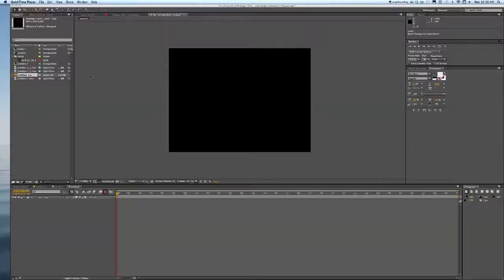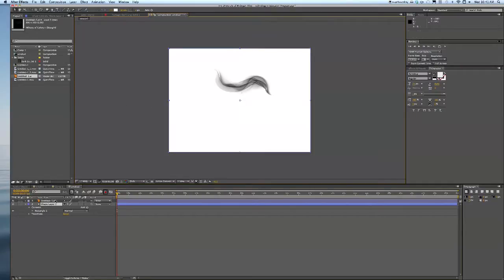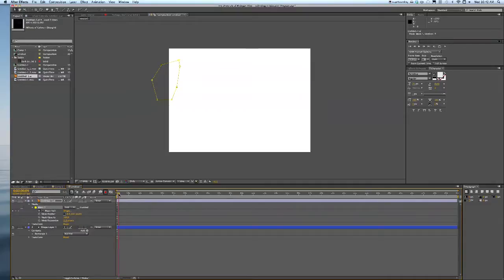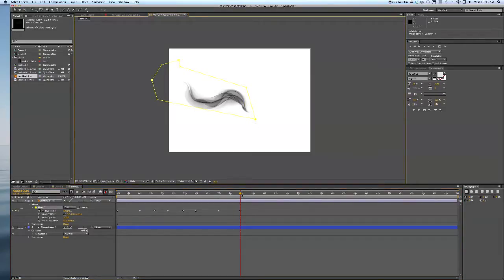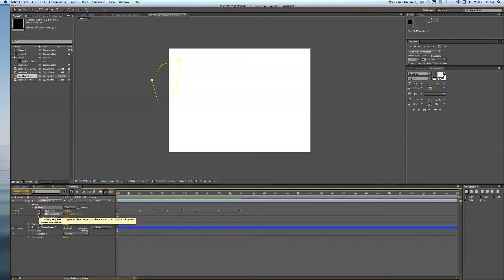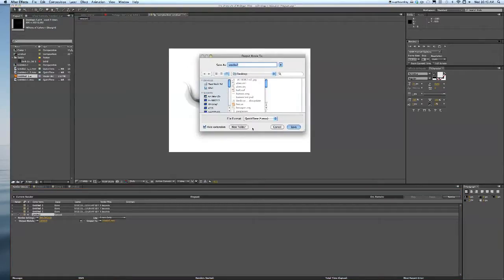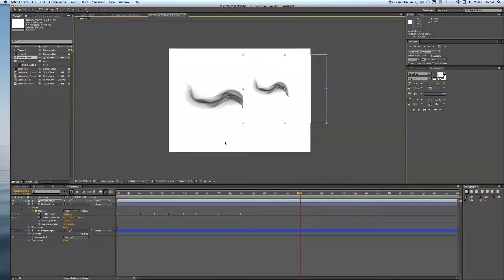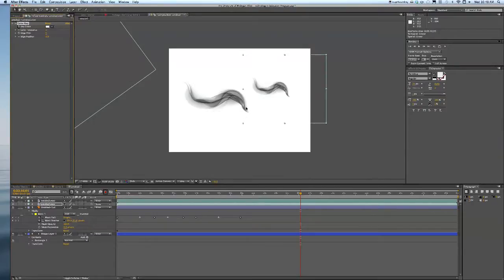Adobe After Effects CS5.5 Masks: Pen tool